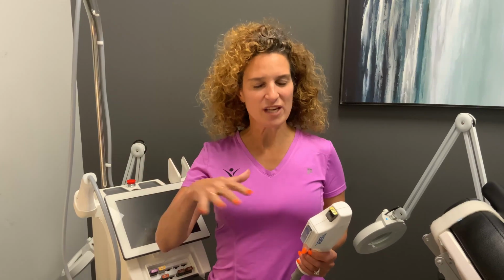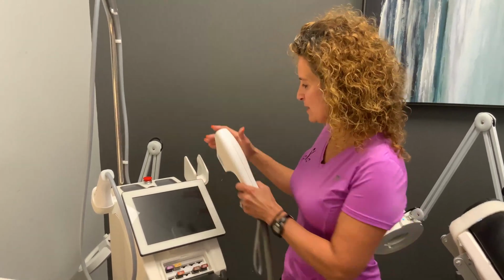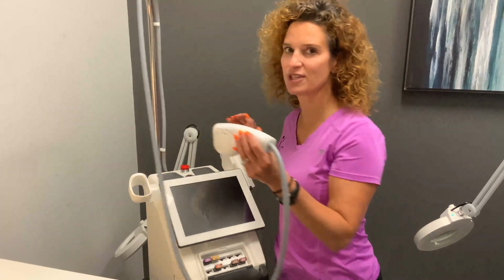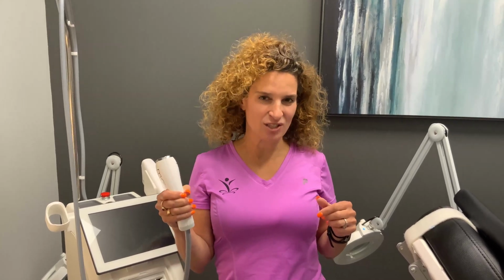Which Is Best For Your Skin? | Comparing BBL, BBL HERO, MOXI, and HALO Treatments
What are the differences between BBL and BBL® HERO™, and what about MOXI® and HALO®?

Dr. T quickly breaks down the differences between these procedures from how they work and what they treat to the kind of downtime you can expect with each one.

The bottom line with these treatments is they are all going to help improve the health of your skin, and in many cases, using them in combination can be a powerful part of your year-round skincare regimen.

Age spots, lines, or patches of discoloration are part of the normal aging process. The skin is the body’s first layer of defense against bacteria, UV exposure, and environmental contaminants, which is one of the reasons why the National Institute of Health emphasizes the importance of making an effort to keep skin healthy.

Thanks to advancements in aesthetic technology, we have safe, nonsurgical solutions to support skin health. These treatments diminish the signs of aging and prolong the health and integrity of the skin. They can also work wonders for those struggling with skin conditions caused by hormonal imbalances, overactive immune systems, and more, all of which can result in disorders like melasma or rosacea.

While there is no cure for either melasma or rosacea, there are special protocols we follow that generate life-changing results for our patients, helping to clear their skin and restore their confidence.